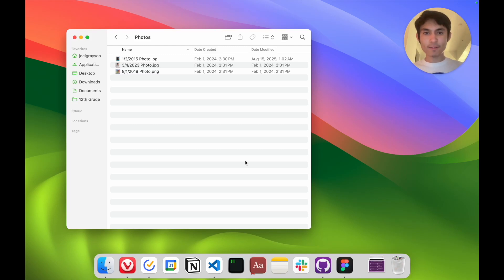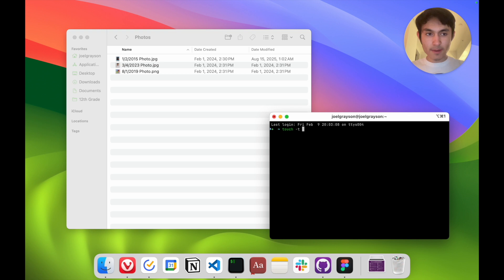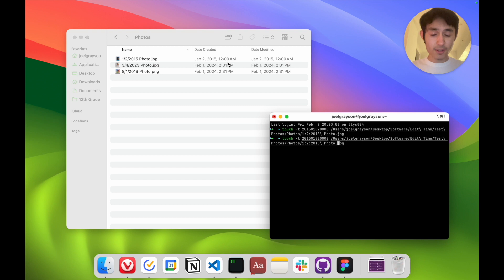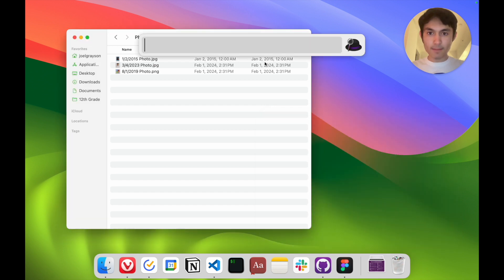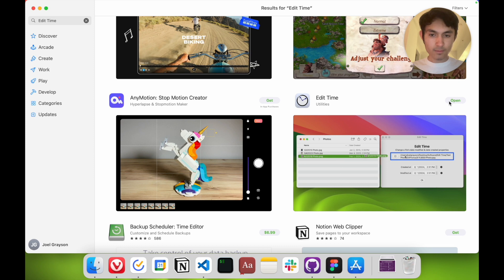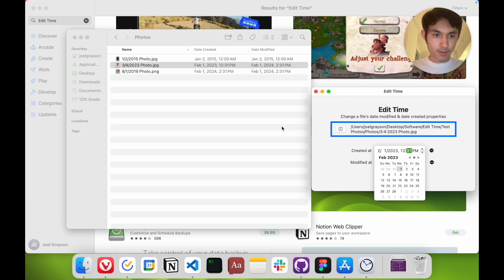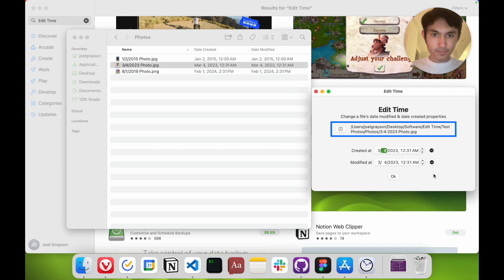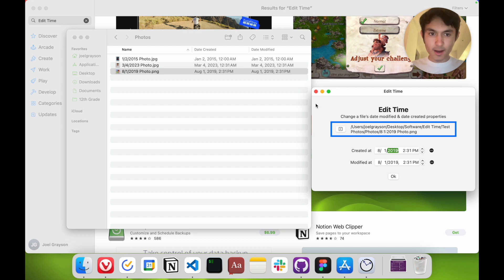How to Change a File's Date Created and Modified on Mac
0:00 Intro
0:11 Using the Terminal
0:47 Using the Edit Time App